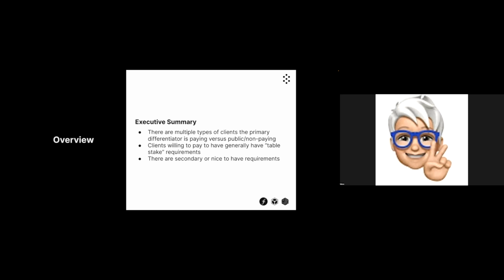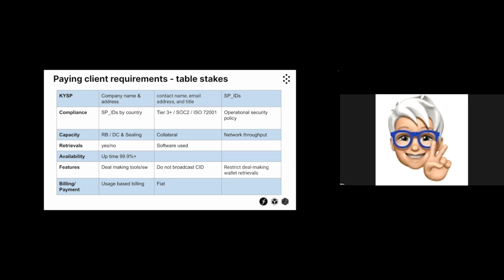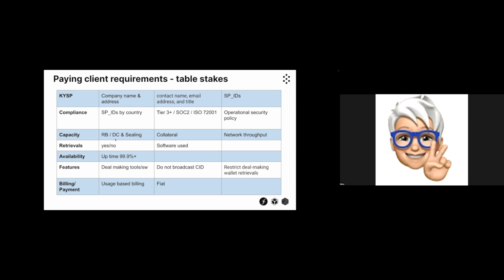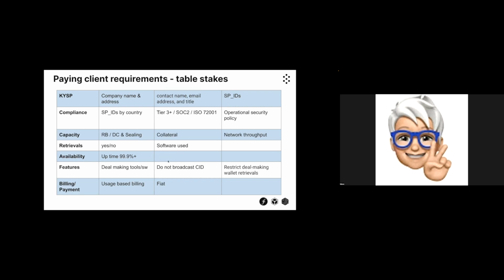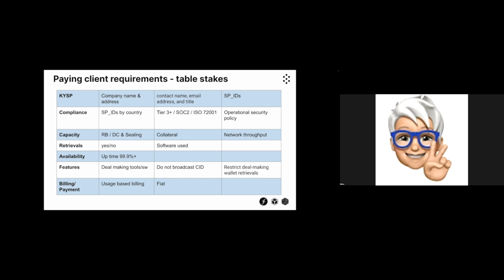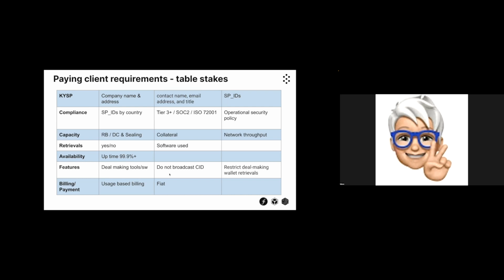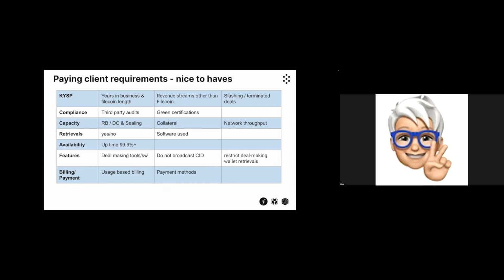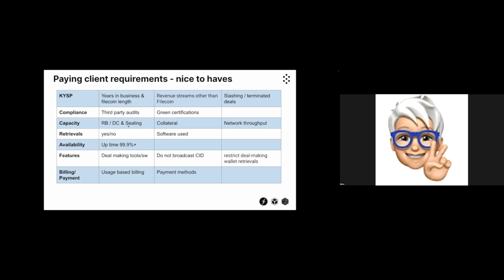Enhancing Lead Routing and Automated Connections with SP Information | SPWG 7.24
Join Mara McMahon in this insightful discussion as we explore how collecting SP information can significantly improve lead routing and facilitate automated connections. Discover the power of data-driven strategies and how they can enhance your business connections and efficiency.

Store. Provide. Earn.
Power the infrastructure of Web3.